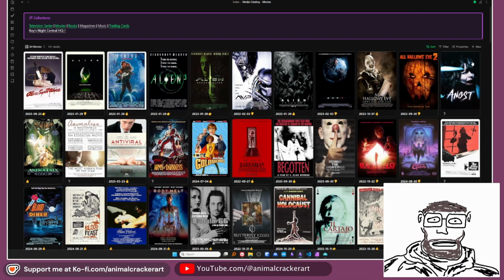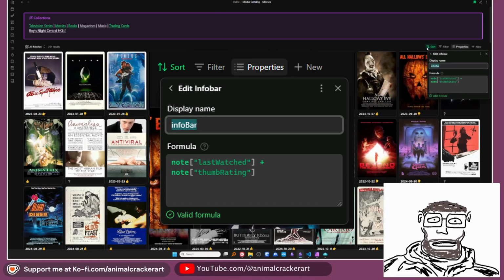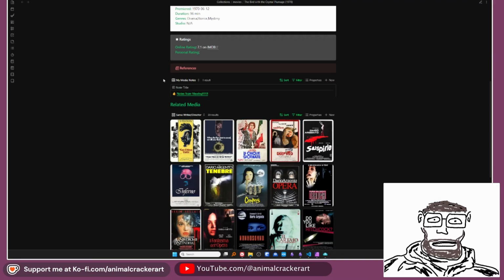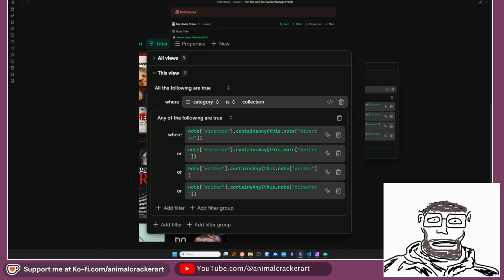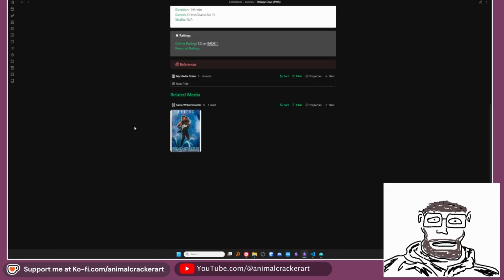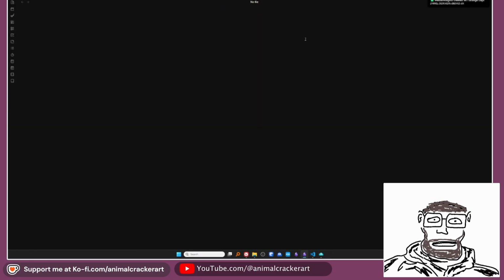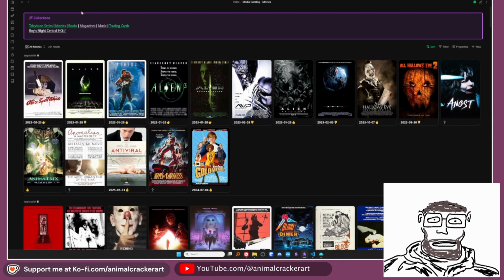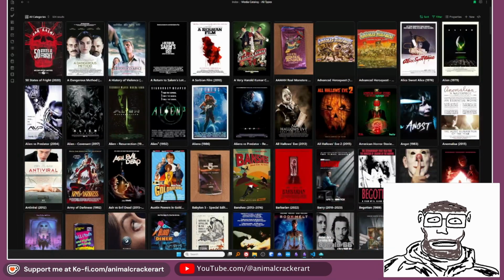Tracking Collections and Related Notes in Obsidian | Media Collection Bases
Bases have come to the public and there are a lot of interesting uses for them. As I explore their use I am building a media collection system that keeps track of what I watch along with my notes on the movies that I take while I watch them. In this video I go over how I set up the main Base, the design of the Movie notes themselves, how I link my thoughts to the movie notes, and some tips & tricks to make your Bases look awesome!

Chapters:
00:30 My Movie Collection Base Overview
04:30 The Movie Notes (Created with MediaDB)
06:30 Related Media Embedded Base with Views
08:29 Adding a Movie Note with MediaDB
10:10 Media Thoughts Notes with Templater
12:50 Tips and Tricks - beginsWith Formula for Grouping and sortTitle Property
14:55 My Trading Card Collection Base
16:45 Outro and Shilling
I've decided to use Stamp Fans as a way to do a short physical, mailed to you zine each month!
▶️ Subs on YouTube are immensely appreciated!